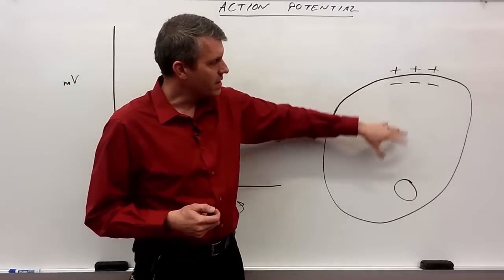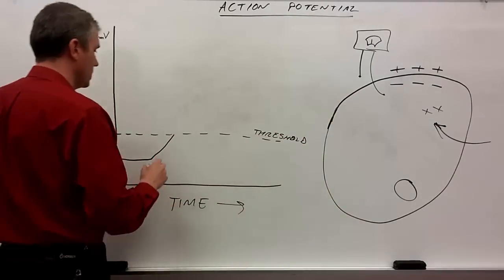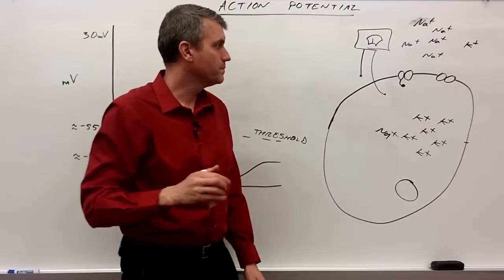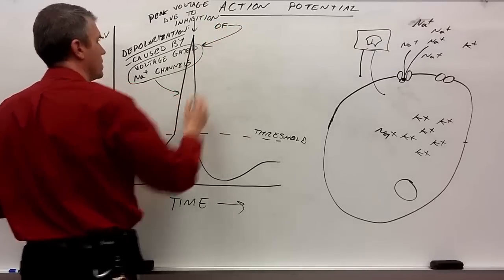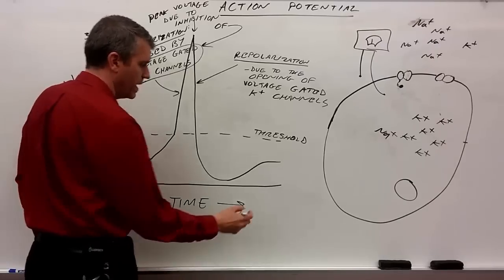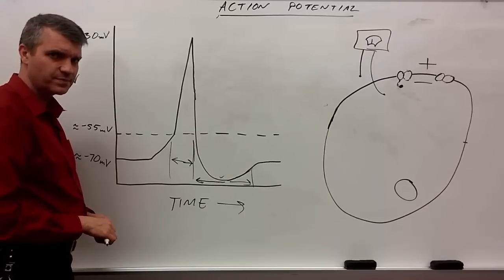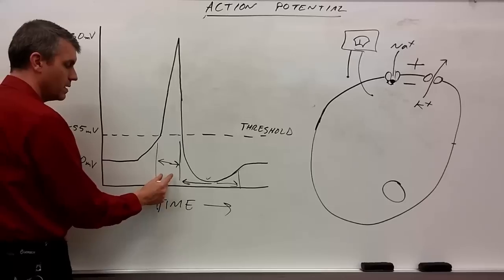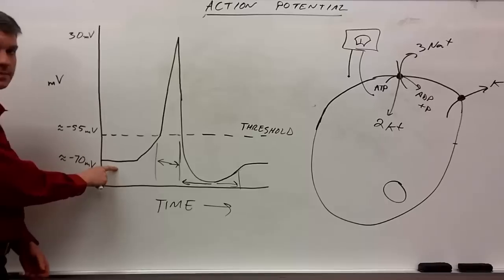action potential for beginners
Describes what an action potential is from the basics of charge a change to the specific channels and ions involved.